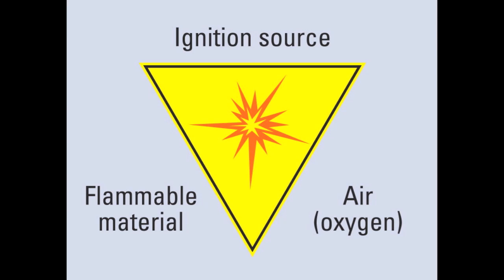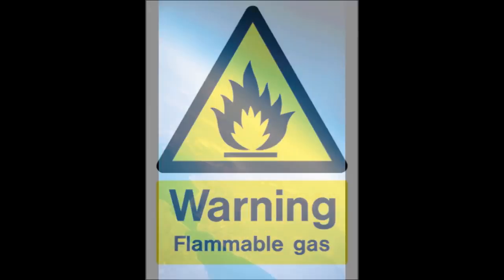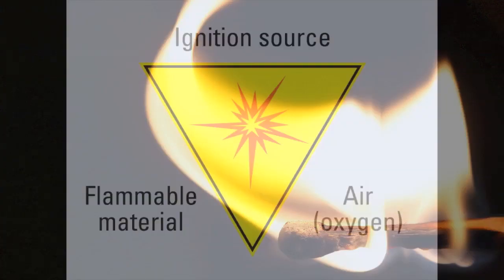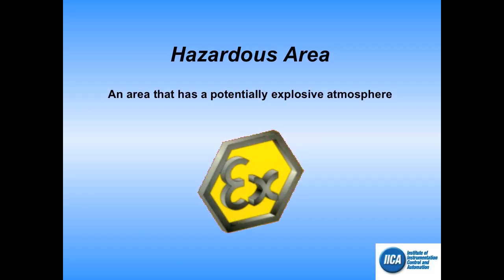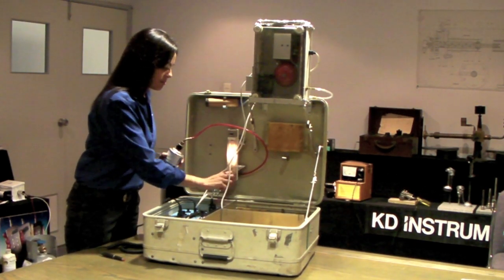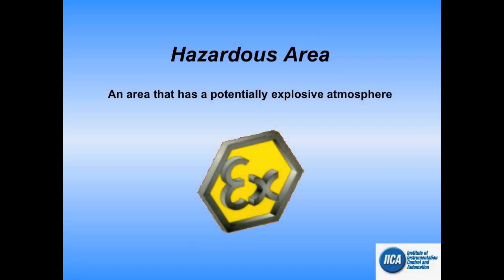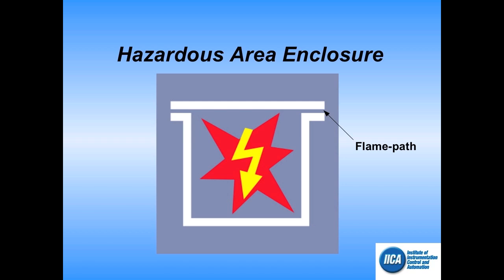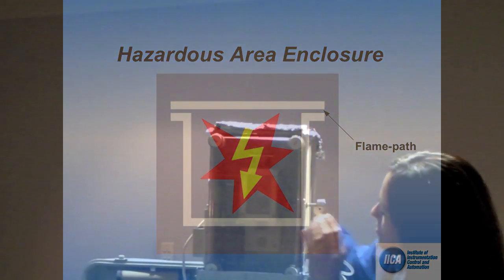Bang Box Demonstration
This video demonstrates the importance of using hazardous area instrument protection.  It incorporates a 'Bang Box' which has been designed to show the result of using, & not using, various methods of Ex protection.